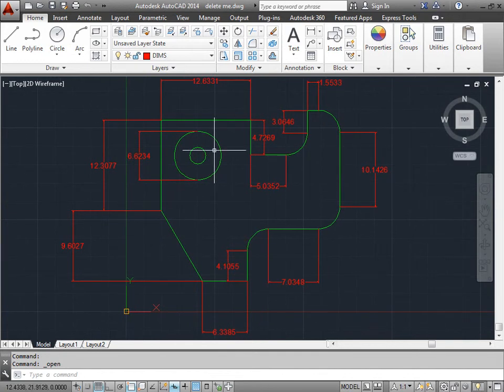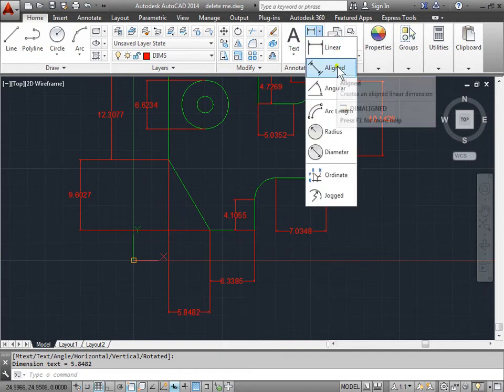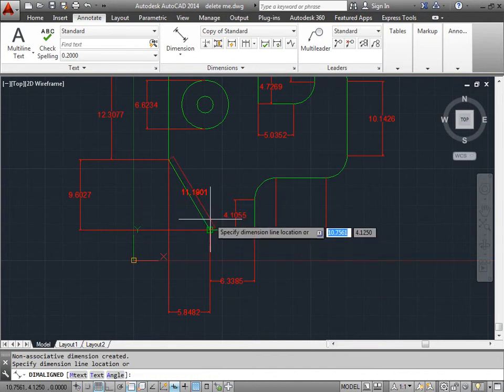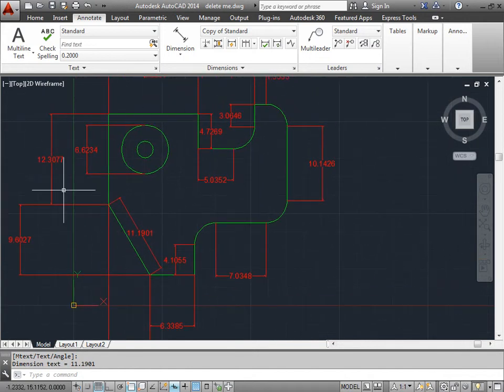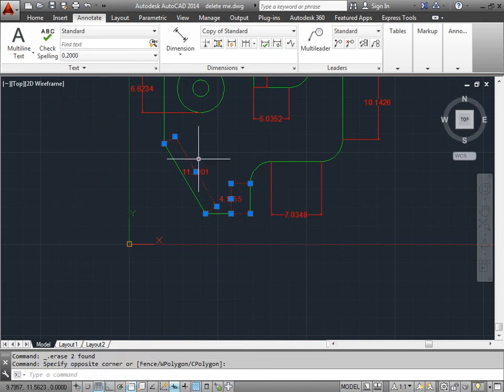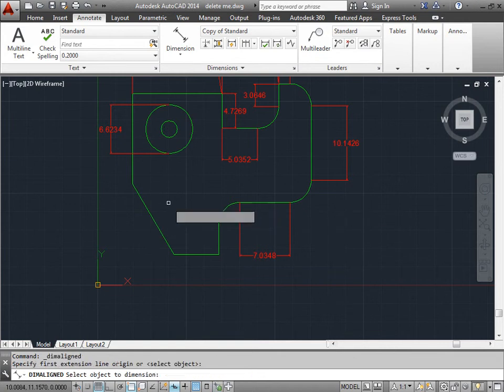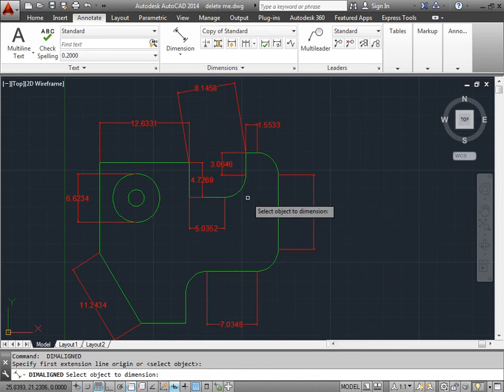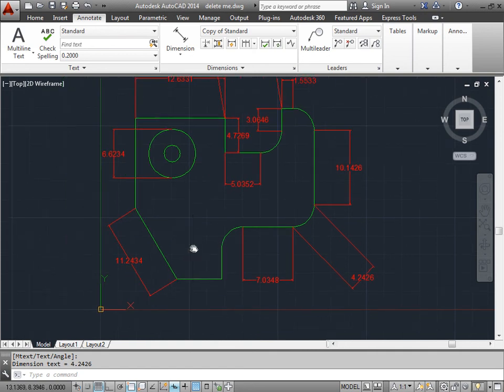C00905 Aligned Dimensions AutoCAD 2014 Tutorial